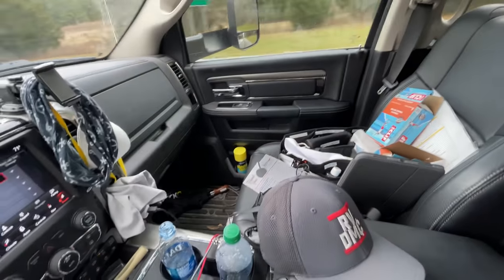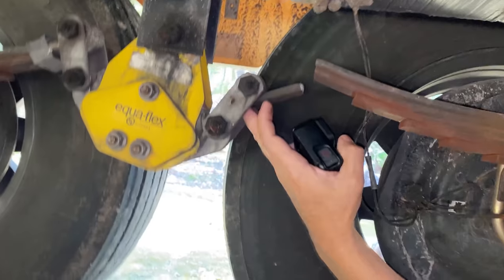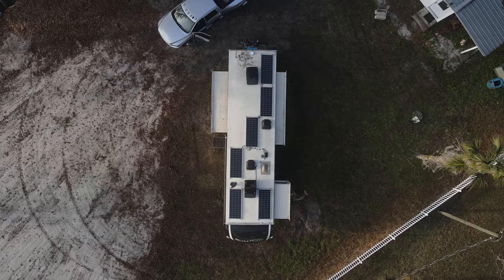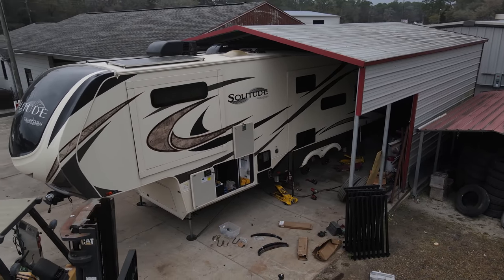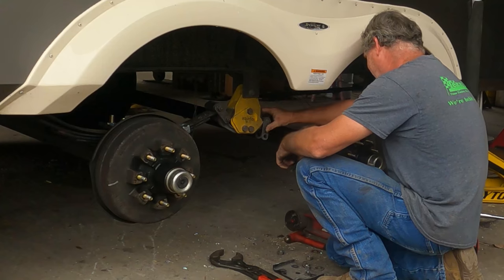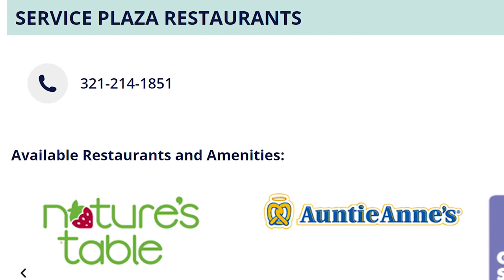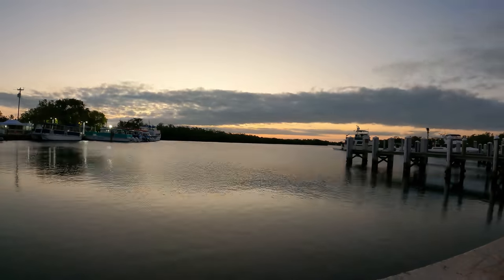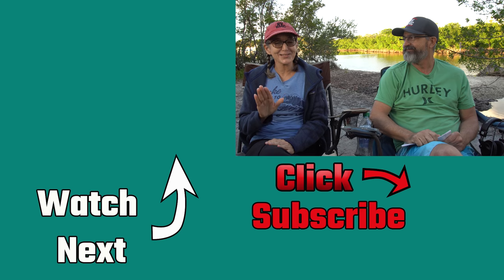Travel Day Problems with RV/Camper and Truck (RV Living Full Time) 4K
One of my biggest fears as we went full time in our RV is things going wrong on travel day. And so much went wrong which made it seem we would have to cancel our Keys, Florida Trip!
But once again our pain is your gain. Learn from our mistakes and you can avoid some of what went wrong. Some of it you just have to be flexible and persevere- and keep an emergency fund.

Because of issues with our Ram 3500 Long bed Crew cab Dually truck, our Grand Design Solitude RV/Camper/Trailer fifth wheel with its Lippert leaf springs, and Larry's special medicine he takes for his RA (rheumatoid arthritis), our trip to the Keys (we HAD a 7 night reservation through Reserve America) was delayed pretty much 8 days. Some mistakes were ours and some were the manufacturers- both cost us big bucks.

Chapters
0:00 Intro
1:44 Trip Plan
2:27 Leaf Springs
3:28 Trip Prep
4:17 Ram Dealer
5:07 to Gainesville
6:15 Texas Trailers
7:03 Back and Forth
8:26 Get Medicine
10:14 to the Keys
11:57 Turnpike Closed
13:31 Campground
15:24 Conclusion

Highly Recommend Texas Trailer for Fifth Wheel or Travel Trailer Suspension Work
They Fixed our RV bumper (on a previous visit), replaced our leaf springs and did Axle service.

2.  Please consider subscribing if you are interested in RV's, traveling in an RV, Full Time RVing, Working on the Road or just looking for something different in your life that will add adventure and creativity.

Mail

This is how we get sold out campgrounds, CAMPNAB